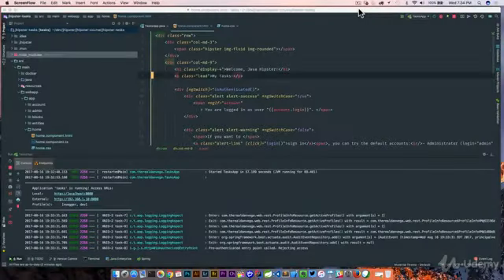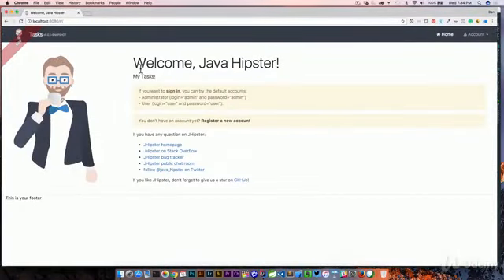Angular Full Course for Beginners (2021) -Angular for Java Tutorial- JHipster in Development LEC #42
[{(Owner information)}]

From: Lahore.